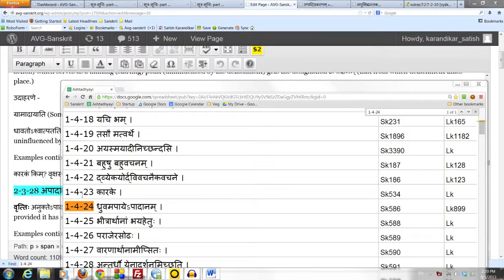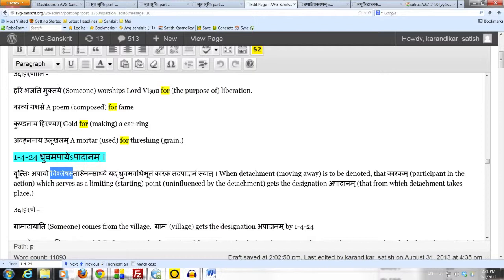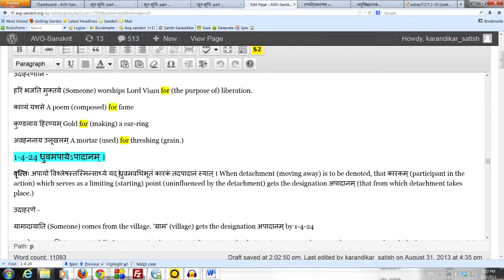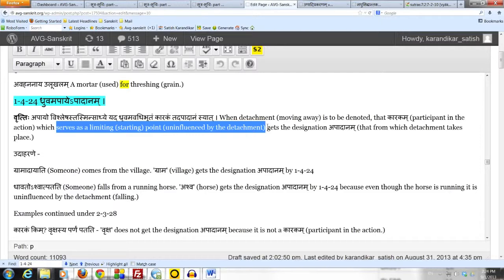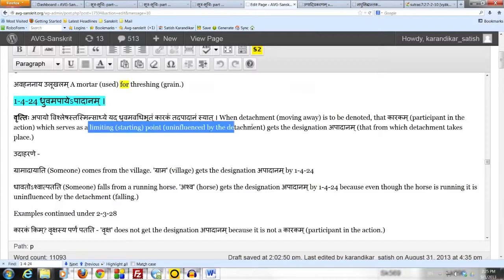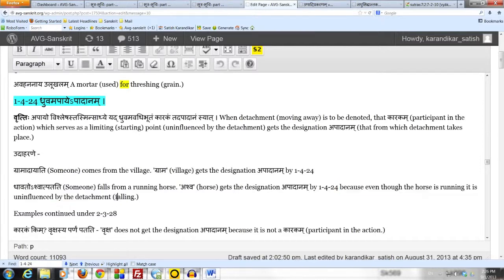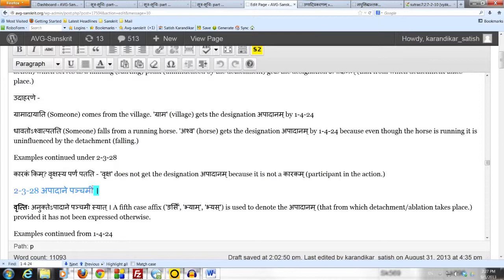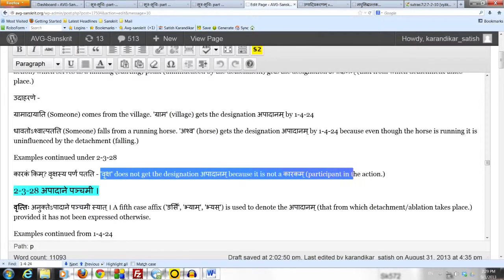Panini Sutra 1-4-24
1-4-24 ध्रुवमपायेऽपादानम् ।

वृत्तिः अपायो विश्‍लेषस्‍तस्‍मिन्‍साध्‍ये यद् ध्रुवमवधिभूतं कारकं तदपादानं स्‍यात् । When detachment (moving away) is to be denoted, that कारकम् (participant in the action) which serves as a limiting (starting) point (uninfluenced by the detachment) gets the designation अपादानम् (that from which detachment takes place.)

उदाहरणे -

ग्रामादायाति (Someone) comes from the village. 'ग्राम' (village) gets the designation अपादानम् by 1-4-24

धावतोऽश्वात्‍पतति (Someone) falls from a running horse. 'अश्व' (horse) gets the designation अपादानम् by 1-4-24 because even though the horse is running it is uninfluenced by the detachment (falling.)

Examples continued under 2-3-28

कारकं किम्? वृक्षस्य पर्णं पतति -- 'वृक्ष' does not get the designation अपादानम् because it is not a कारकम् (participant in the action.)